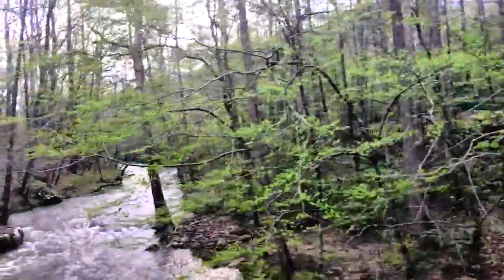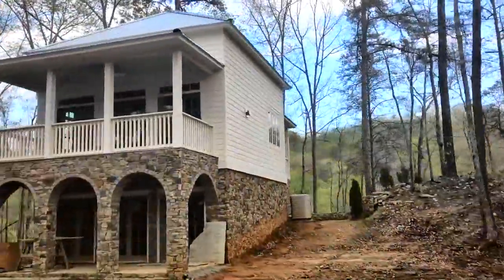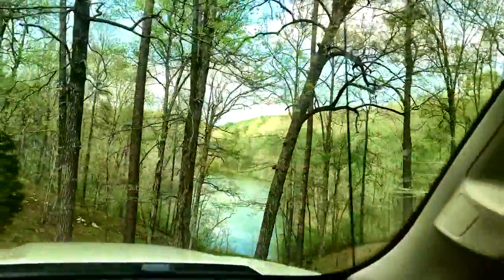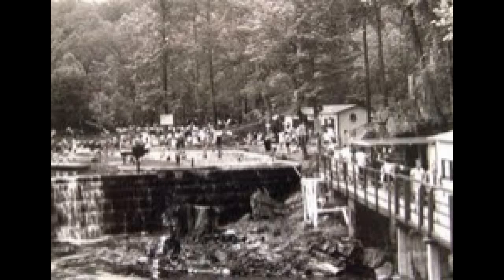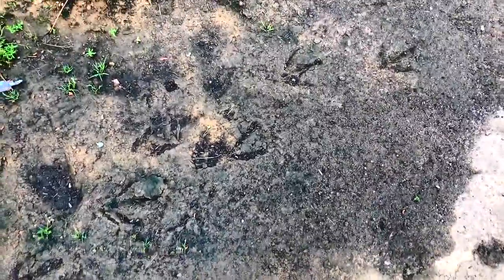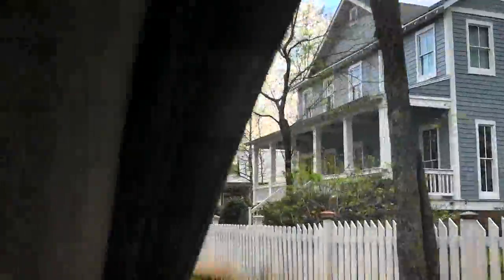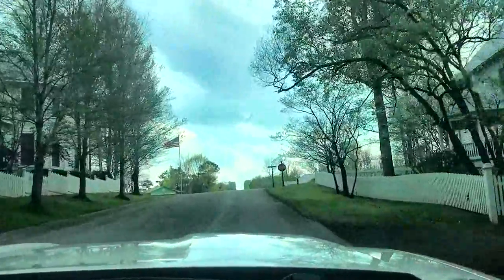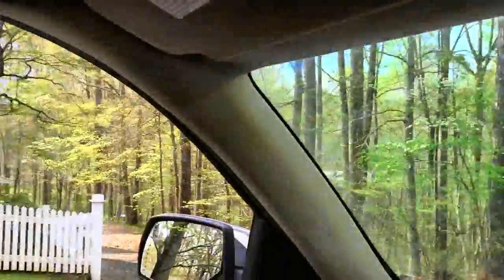Away Girl! Big Foot is Alive!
Join us as take an afternoon drive to get something to eat and then to ride around in the afternoon sun.  We visit the small gated community of Blount Springs and show you around.  And yes we found REAL prints of Big Foot!  LOL!

Mail:
Suzanne Light
Dora, AL  35062

Live stream for Sumiton Church of God
Shown every Sunday at 10:45 CST